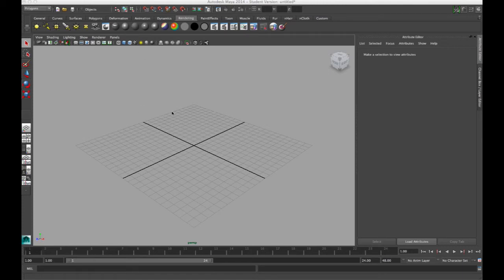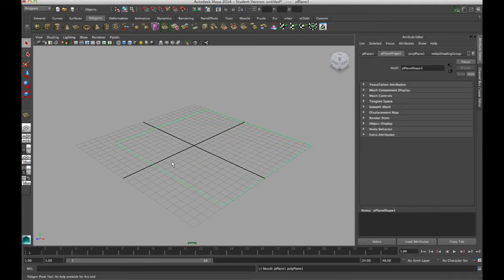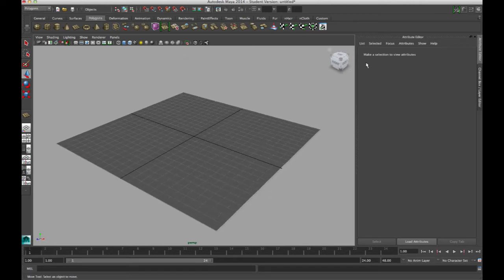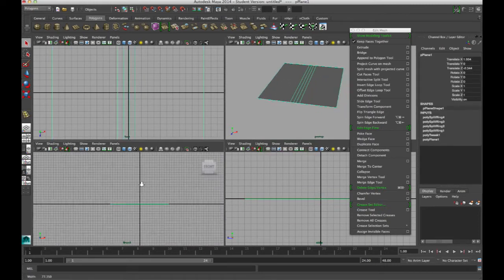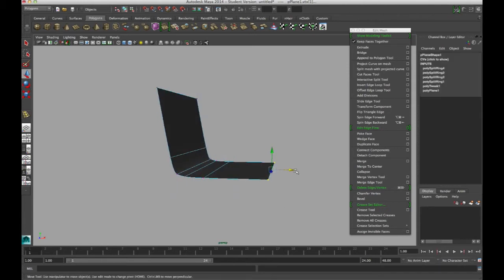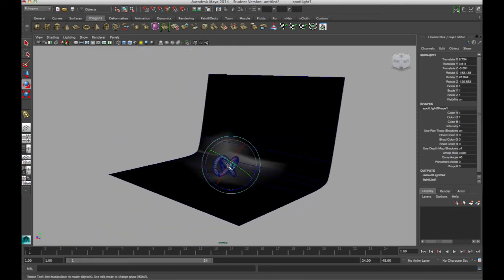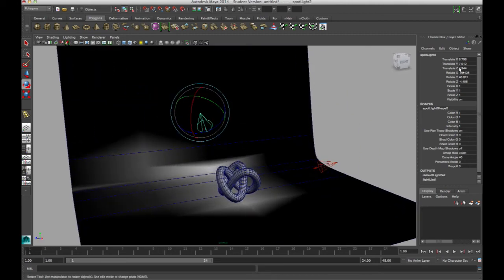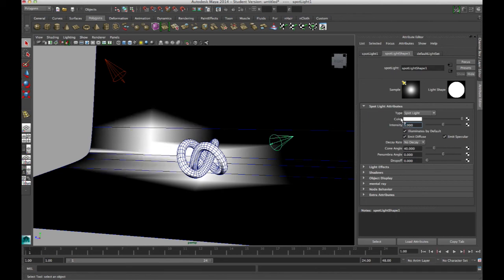Material and Lighting Part_01